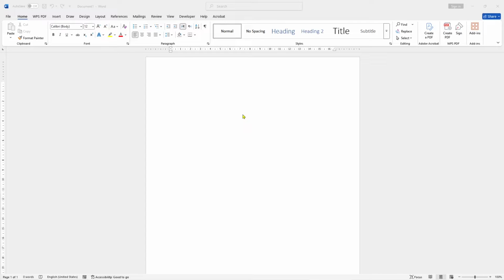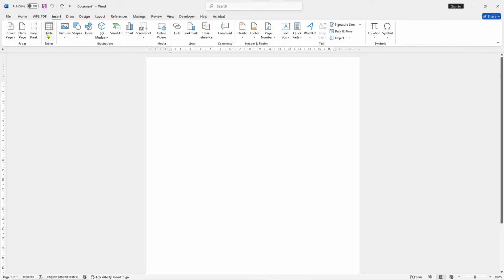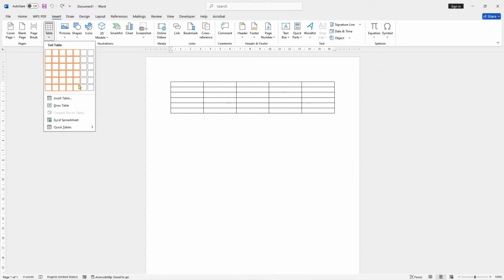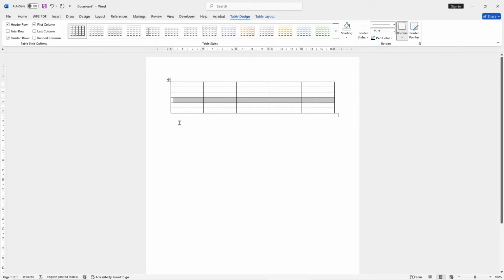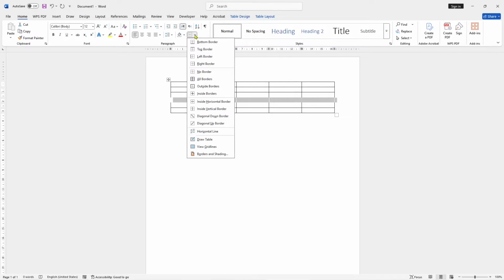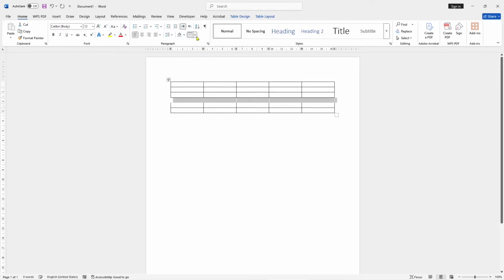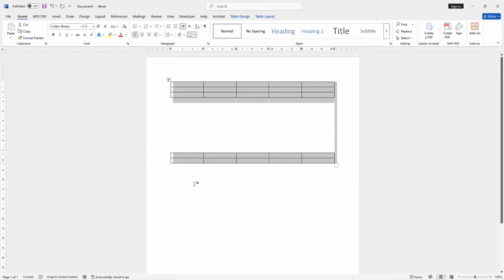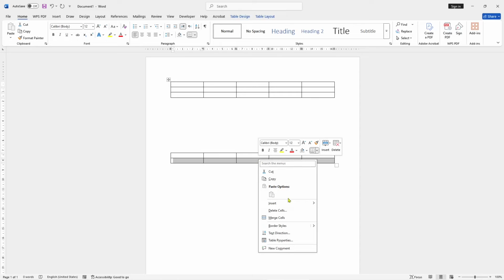Microsoft Word How To Break A Table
Learn how to break a table in Microsoft Word with step-by-step instructions and screenshots. Easy and quick way to customize tables in your documents.